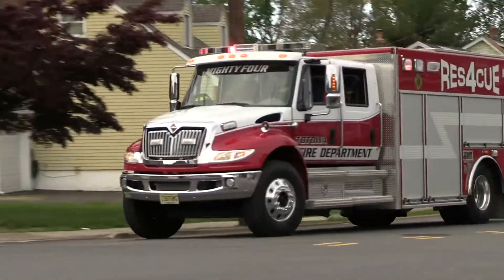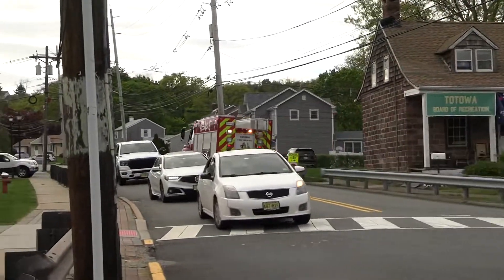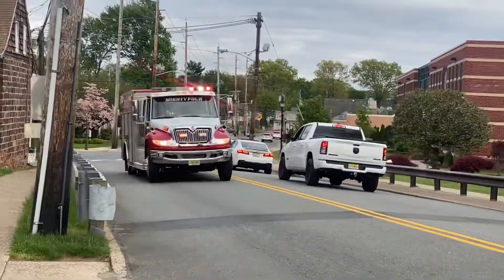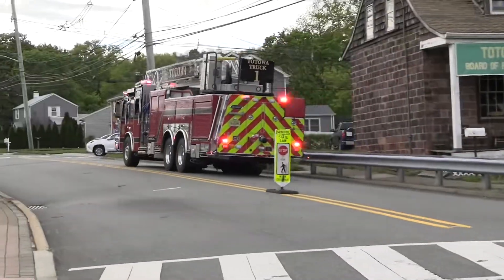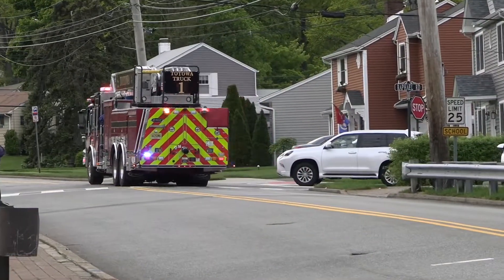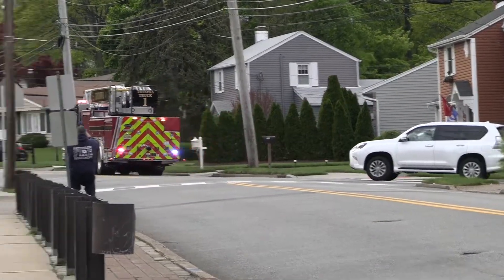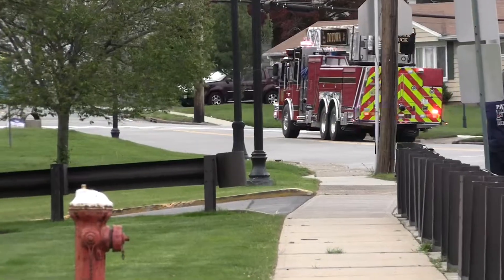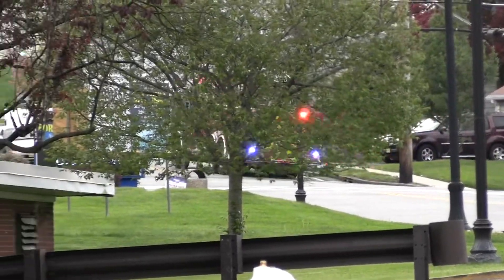Totowa NJ Fire Department Rescue 4 and Truck 1 Responding on Totowa Rd